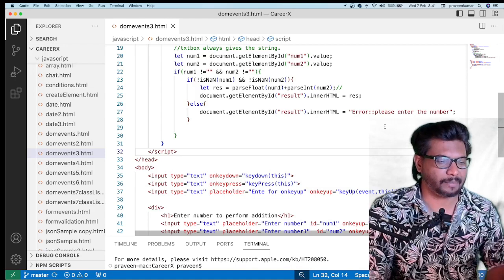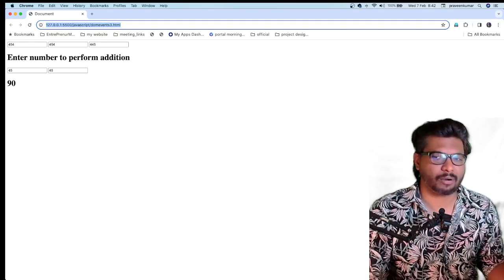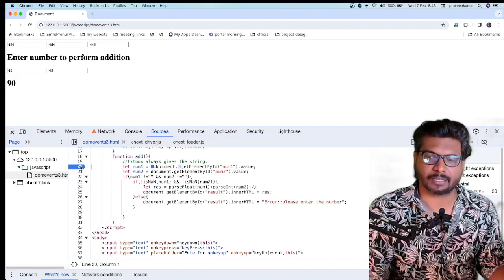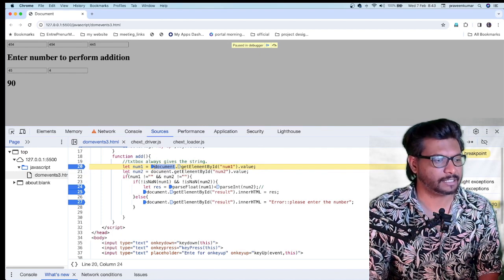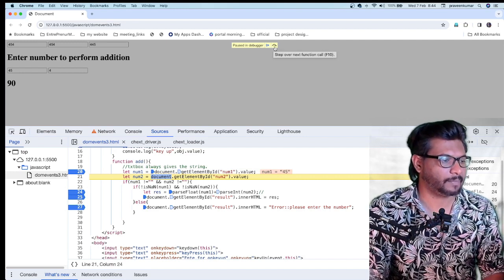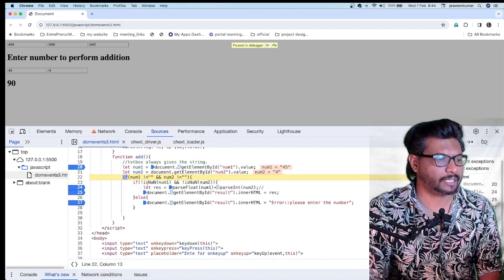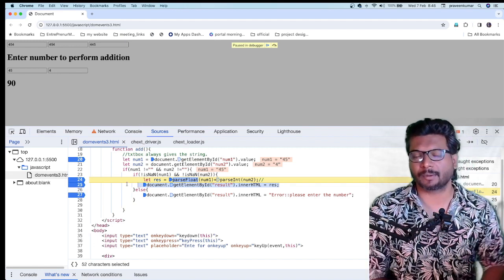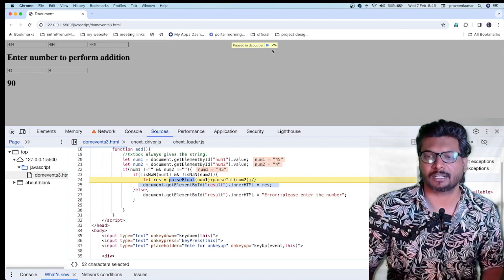What is is breakpoint in programming.?